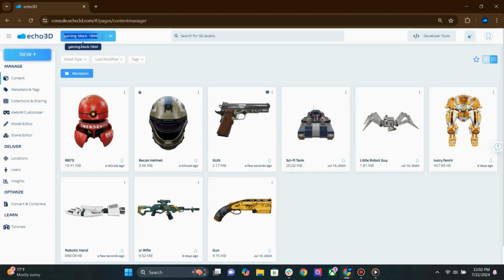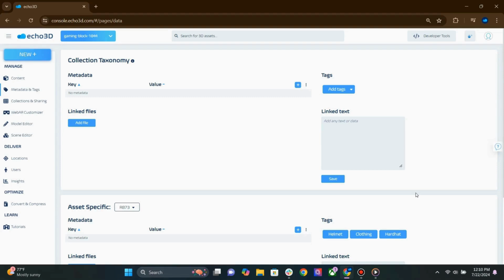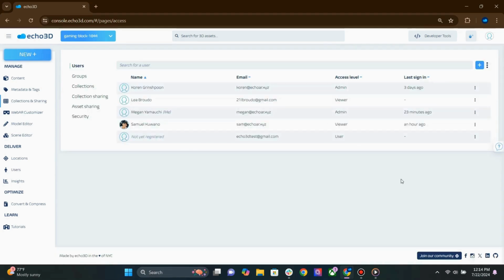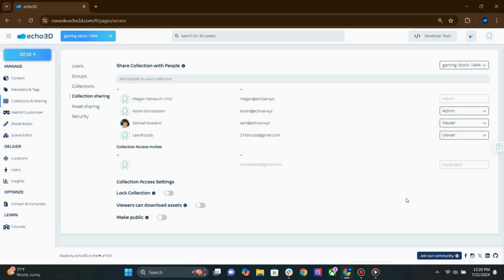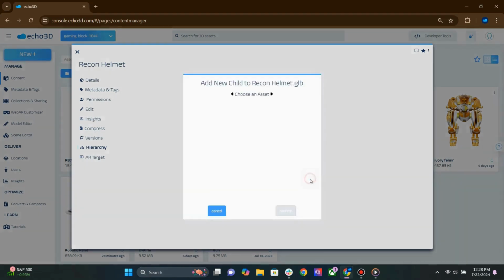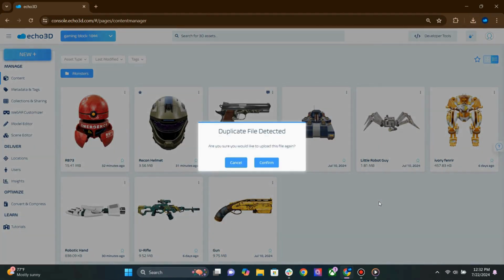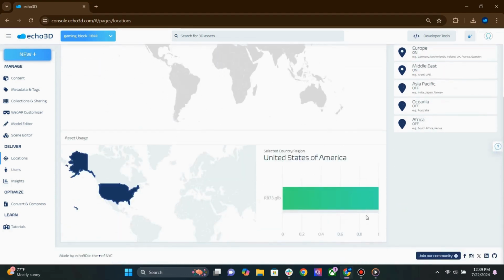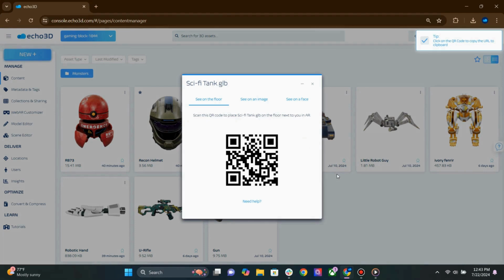echo3D | 3D Digital Asset Management (3D DAM) for Game Studios & Enterprises Workshop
echo3D is the world's leading 3D digital asset management platform (3D DAM) for game studios & enterprises to store, secure and share 3D content within and outside their organization.

Asset Hierarchy
3D Preview and Viewer: View models in augmented reality (AR) from any mobile device, smartglasses, or headset.